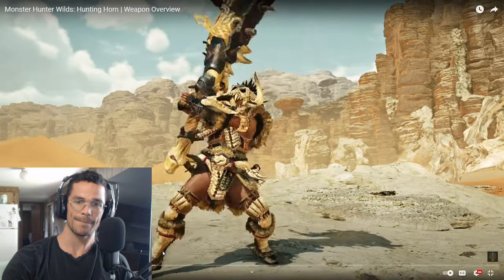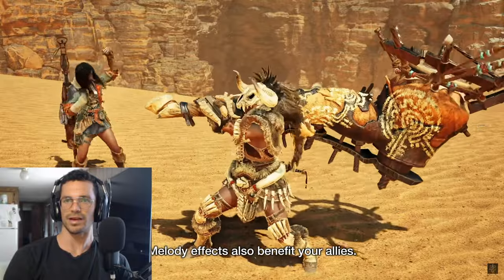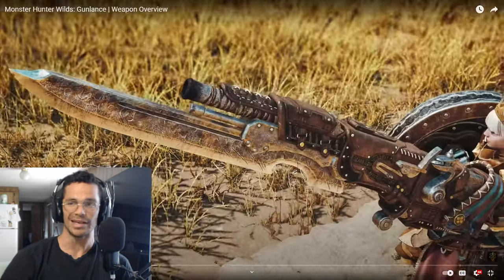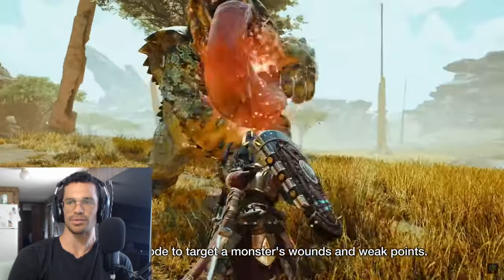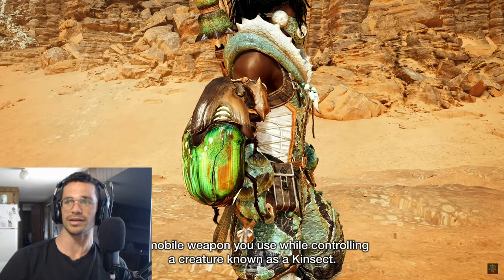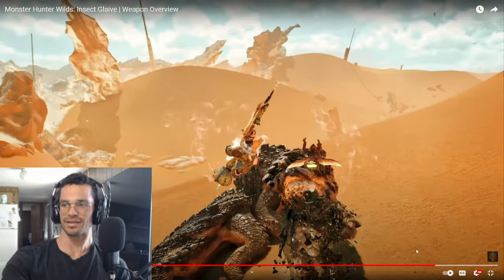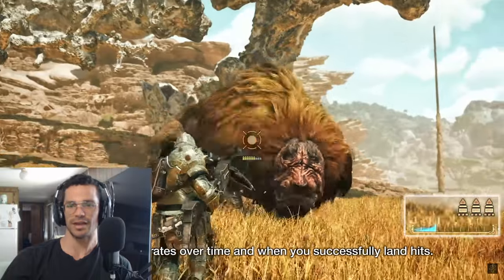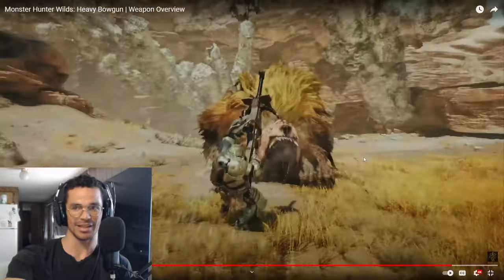NEW WEAPON GAMEPLAY! MONSTER HUNTER WILDS